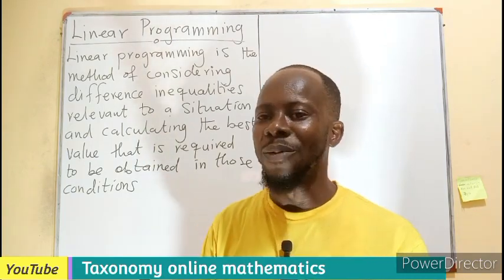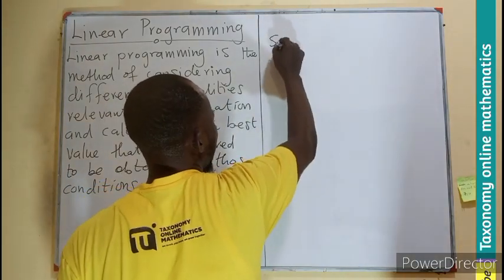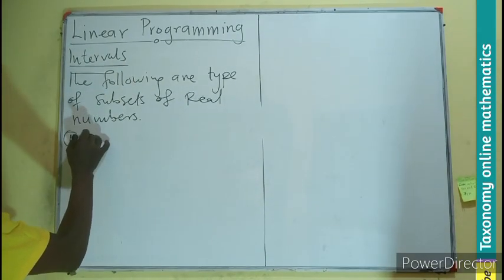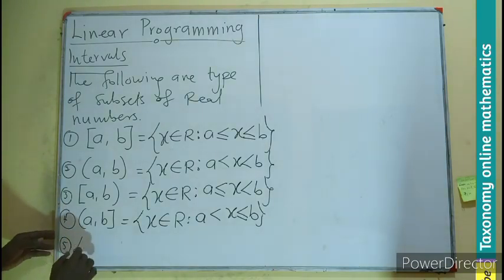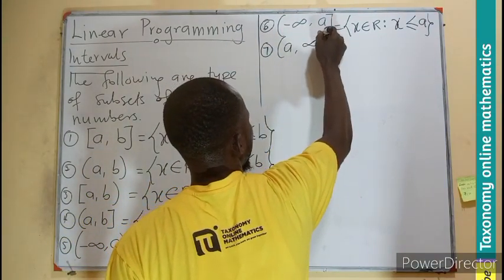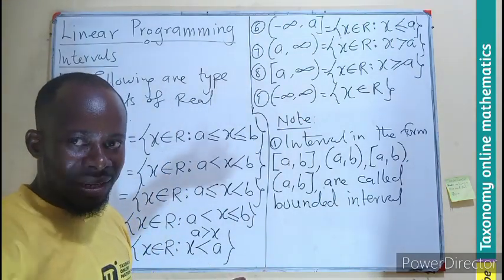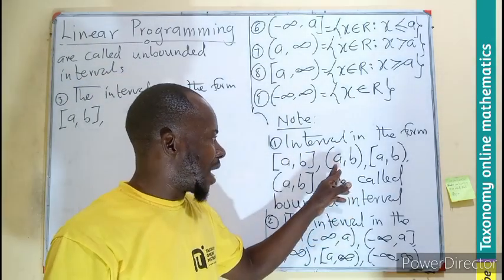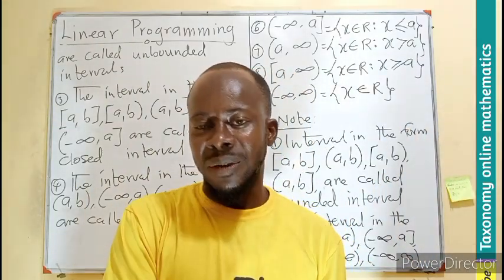Introduction to Linear Programming || Inequality Symbols || Interval Description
This video describe the concept of linear programming, the inequality symbols and the interval description